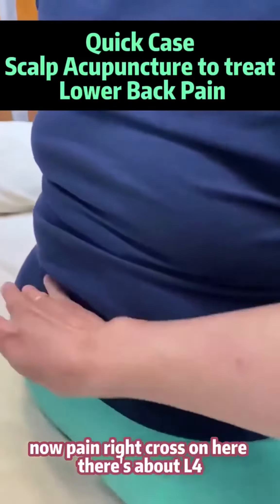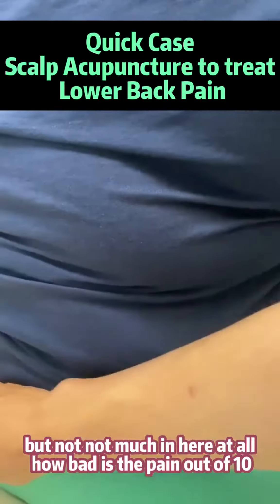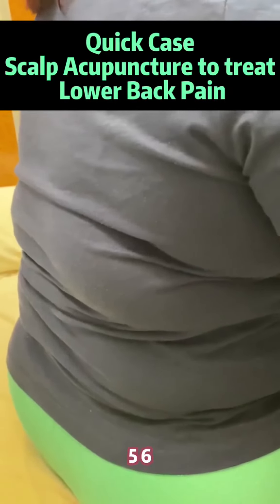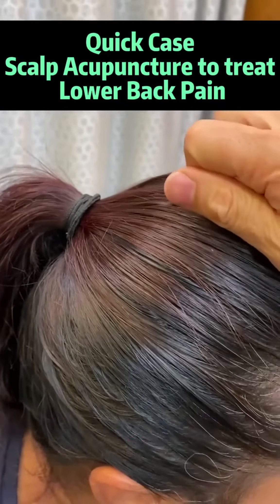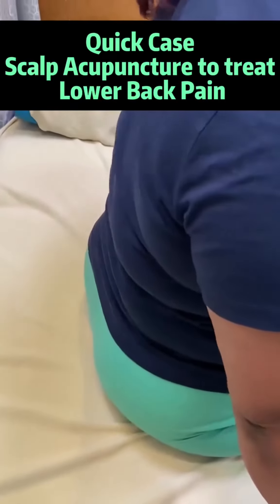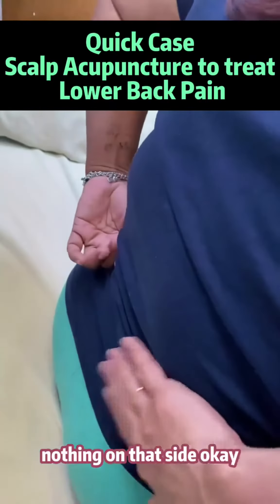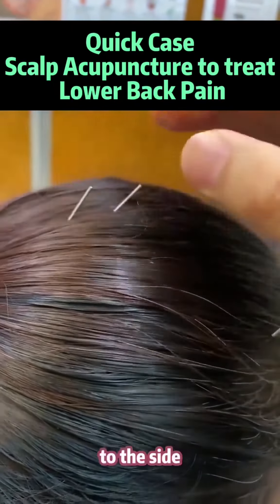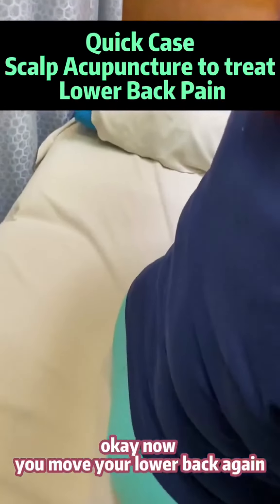Discover the revolutionary model of managing lower body pain through the advanced method known as Qu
Discover the revolutionary model of managing lower body pain through the advanced method known as Quick Case Scalp Acupuncture.Designed to expedite relief and boost the body's innate healing mechanism, this pioneering approach is redefining the landscape of lower back pain treatment. Pushing the boundaries far beyond conventional methods, Quick Case Scalp Acupuncture offers a solid solution to those suffering from chronic lower back pain. Unlike traditional treatments that focus on symptoms, this procedure addresses both the source and symptoms of pain, providing holistic relief. The prime concentration here is the scalp, an area proven to have a direct correlation with the body's pain points, predominantly the lower back. Reconnect with an active lifestyle, thanks to the speediness and efficiency of the Quick Case Scalp Acupuncture method. Experience instantaneous ease and long-term comfort without the dependence on various painkillers or the necessity of enduring painful and risky surgical operations. This fast yet comprehensive approach to managing pain courteously invites you back to the normalcy of life, free from the agonizing restraints of lower back pain.